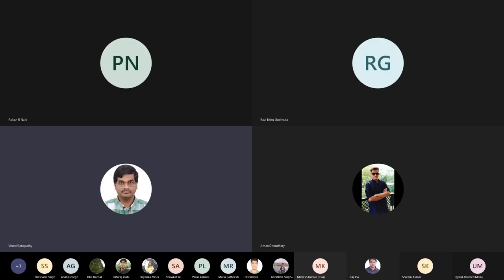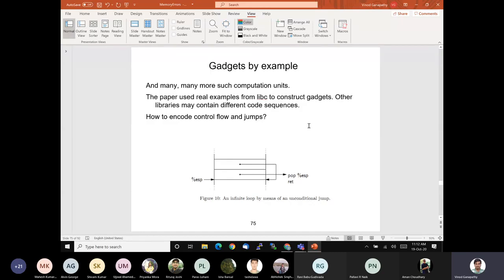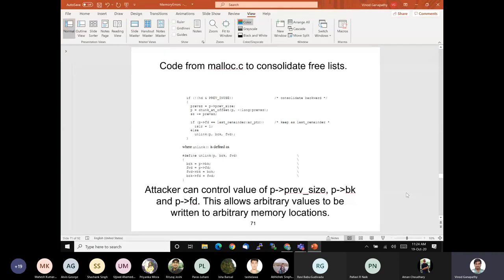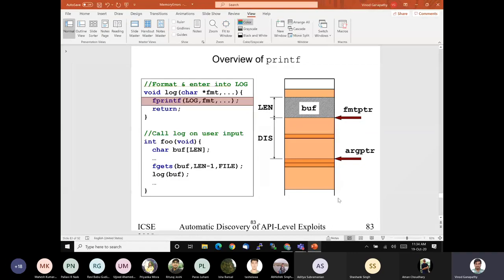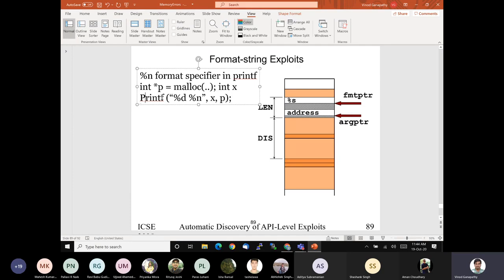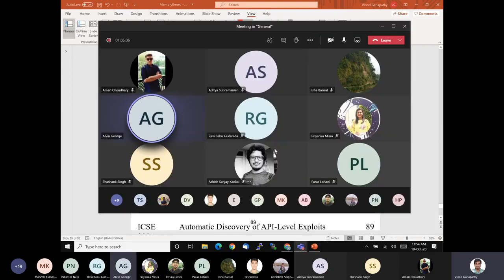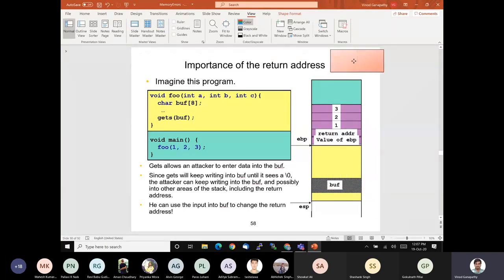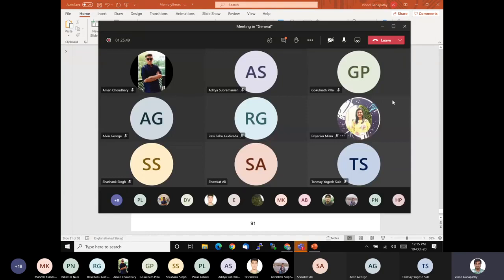Lecture 5 - Code reuse attacks, advanced exploits, discussion